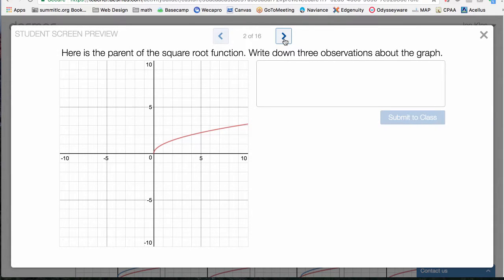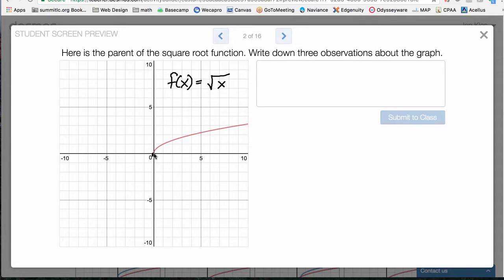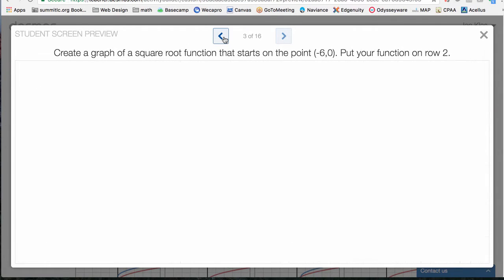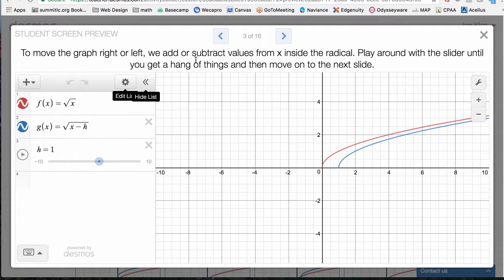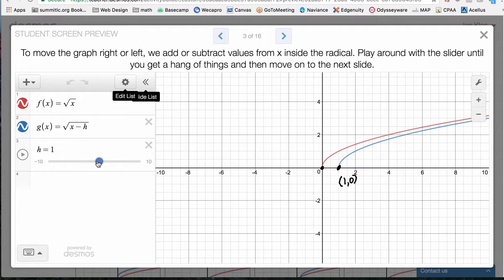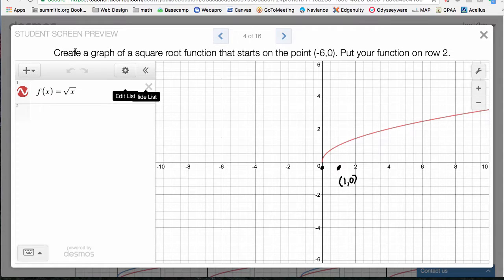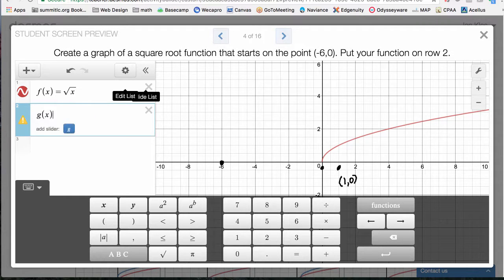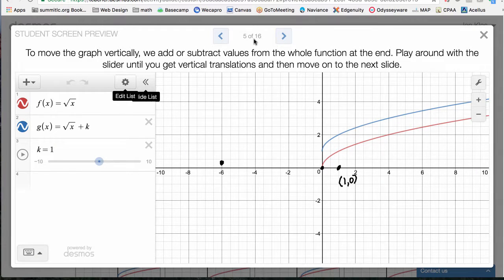Algebra IB Week 10 Desmos Activity A Radical Activity